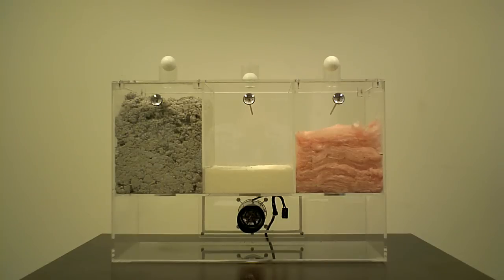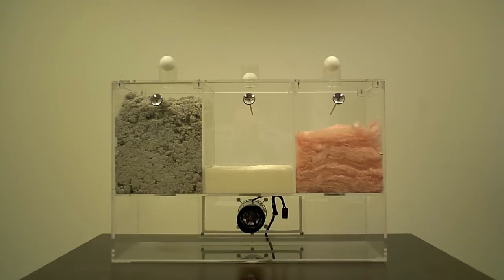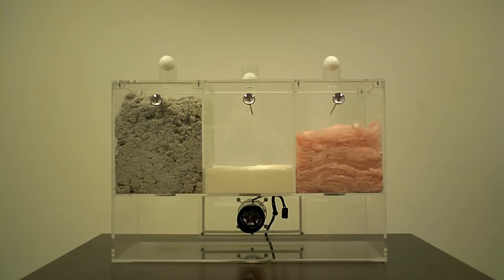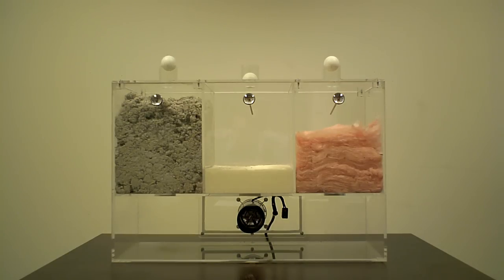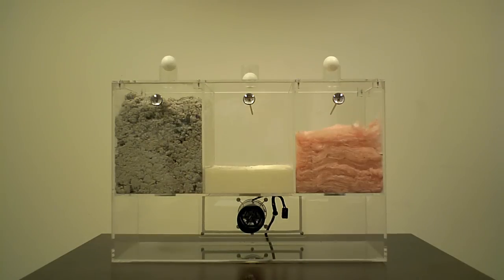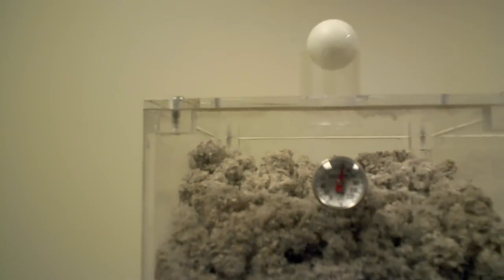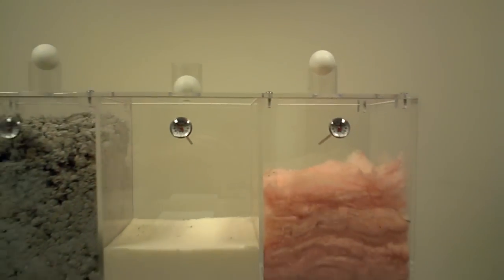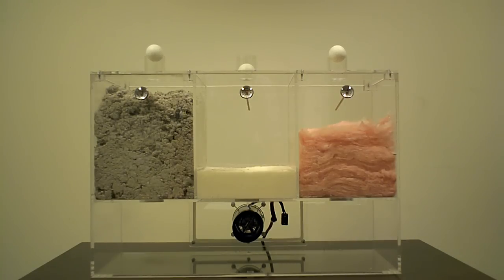Spray Foam Insulation Efficiency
Take a look at how and why spray foam insulation is a superior type of insulation when compared to other insulation alternatives.  This video demonstrates the importance of air infiltration and also disproves the myth that the more R-value the better.